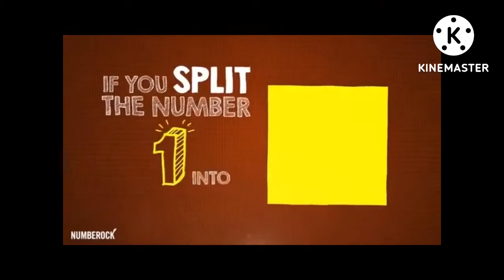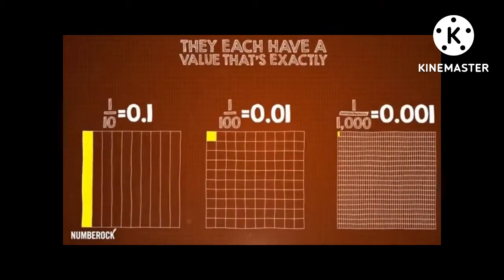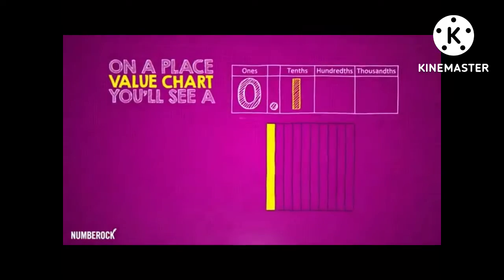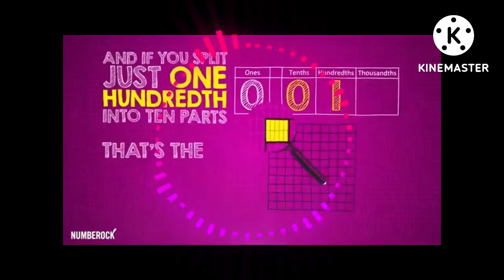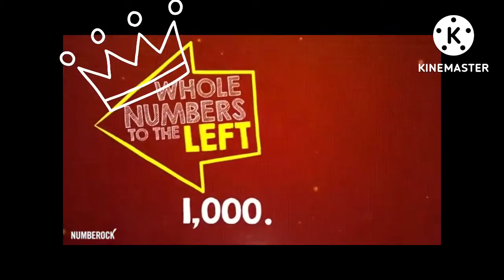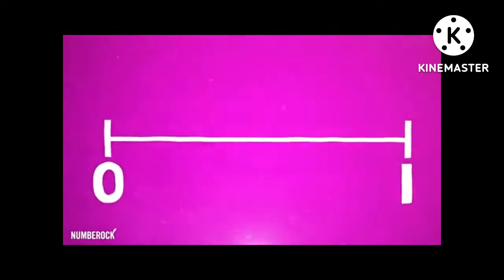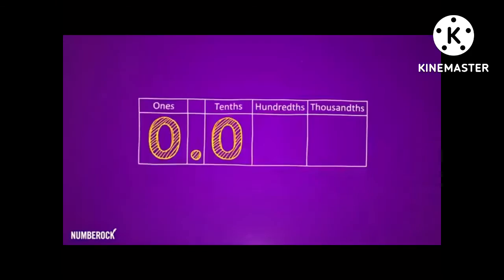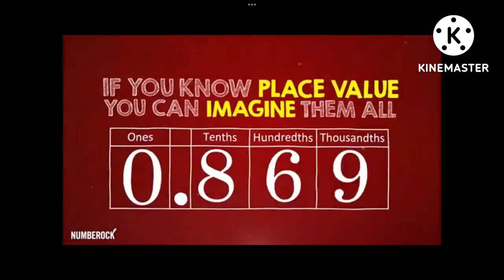Decimals ￼(song made by:number rock)